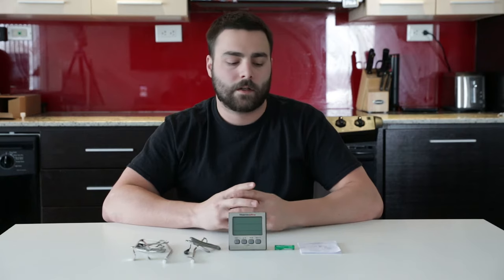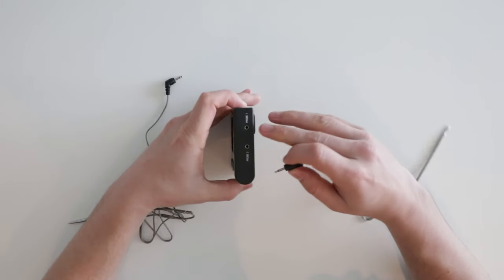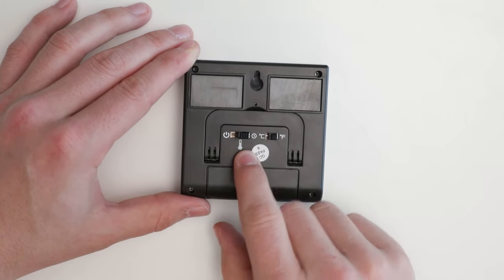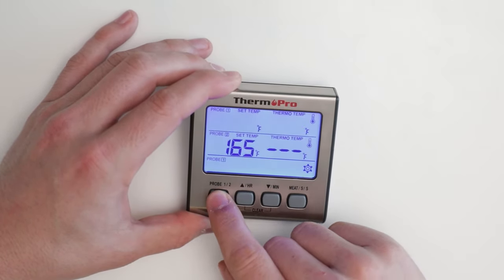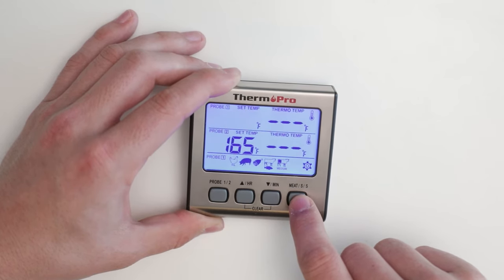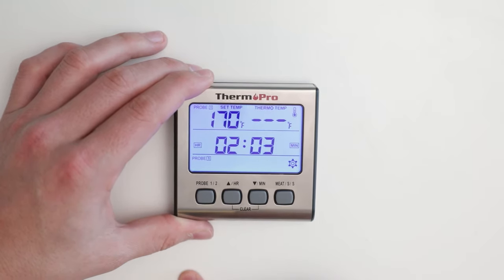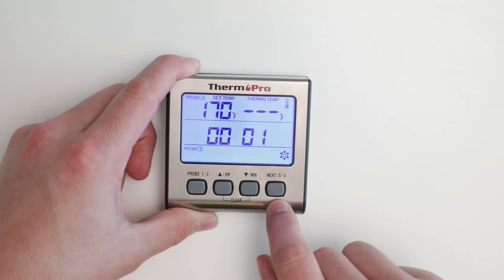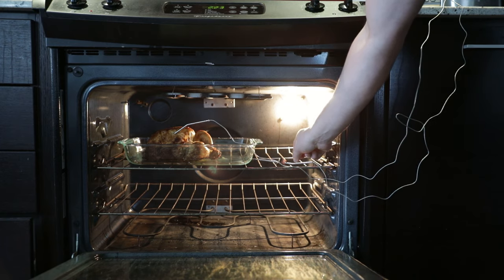ThermoPro TP17 Digital Thermometer Introduction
ThermoPro TP-17 meat thermometer allows an experienced or inexperienced cook to measure the internal temperature of their meat accurately and quickly. The grill thermometer equipped with dual-probe technology and comes with 2 stainless steel probes that can be used to read TWO types of food at the same time, making this device extremely convenient when rushing around cooking family dinner on Christmas or Thanksgiving. With the STEP-DOWN probe tip design and backlit LCD display, receiving and reading an accurate temperature is simple even in the darkest of conditions. Either place on your counter with the flip out stand or magnetize to a metal surface, be it a BBQ or oven. Don't worry about losing track of time on those vegetables as this cooking thermometer also contains a timer. Lastly, if you aren't a pro in the kitchen or need a little assistance, we include preset USDA temperatures.

Features:

Dual stainless-steel probes with steel mesh cables to measure and monitor temperatures of two pieces of meat or one piece of meat and your BBQ/SMOKER temp or two sections of the same large piece of meat simultaneously
Large LCD Backlit display to easily determine meat temperature and current settings
Programmed with preset temperatures for meats at various recommend cooking levels (Poultry, Beef Well, Veal/Pork, Beef Medium, Ham, Beef Rare/Fish)
Can also set temperature manually
5.99-hour and 59-minute countdown timer and count up timer
Flip-out counter top stand and Magnetic Back
Probe and Wire can withstand up to 716°F (380°C)
Specifications:
Temperature Range: 14˚F to 572˚F (-10˚C to 300˚C)
Battery: 1 x AAA battery
Temperature Accuracy: ±1.8°F (±1°C) from 32 to 212°F (0 to 100°C)
Resolution: 1°
Probe Length: 6.5" food grade stainless probe
Cable Length: 40" stainless steel mesh cable
Uses: BBQ, Oven, Smoker, Candy, Meat, Food

Package Contents:

1 x Digital Meat Thermometer
2 x stainless steel probe
1 x Manual
1 x AAA battery